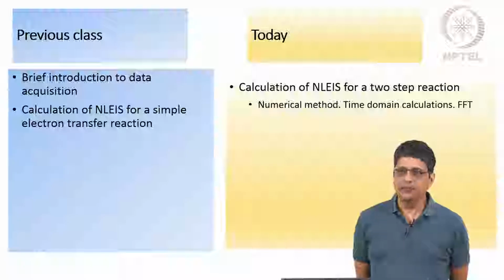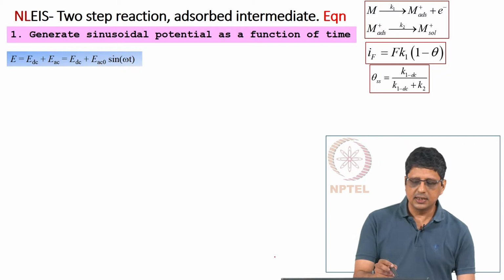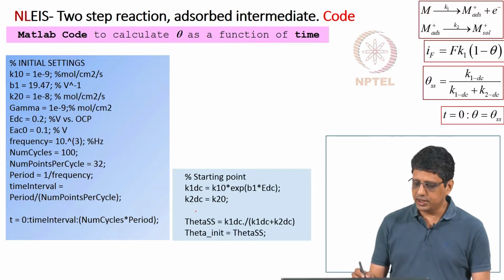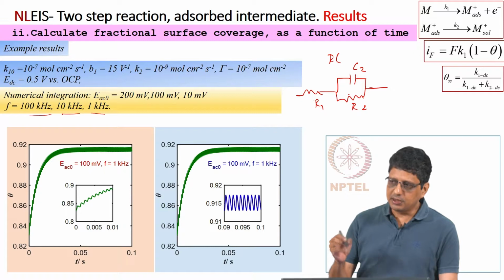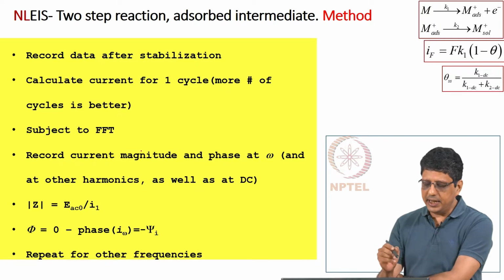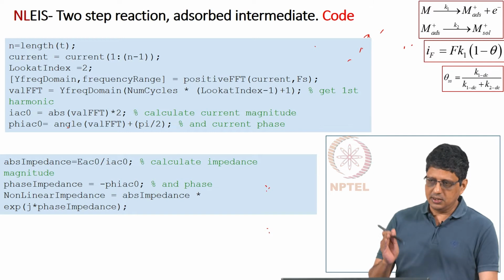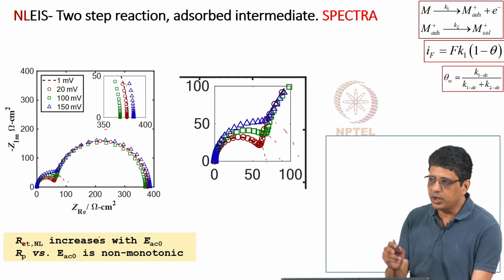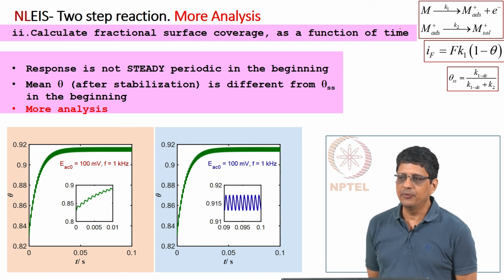#43 Two-Step Reaction | Part 1 | Electrochemical Impedance Spectroscopy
This lecture extends NLEIS to a two-step reaction involving an adsorbed intermediate. It emphasizes the use of numerical methods for analyzing NLEIS data in such cases, providing insights into the implementation of these methods. See examples of NLEIS spectra for two-step reactions and learn about the impact of perturbation amplitude on the results.